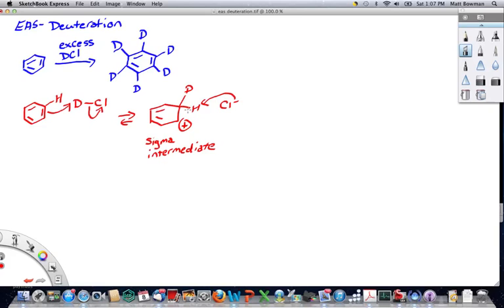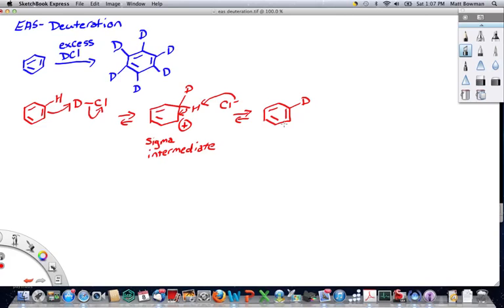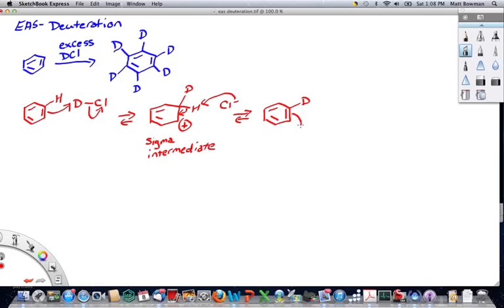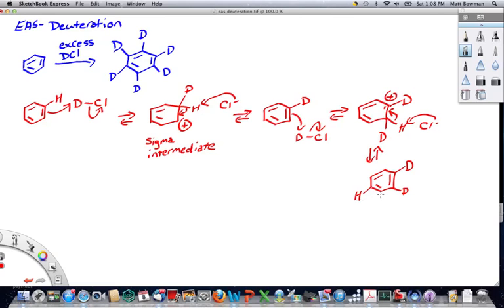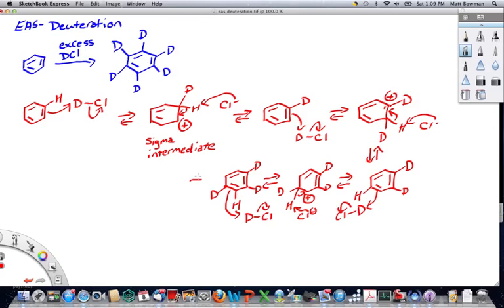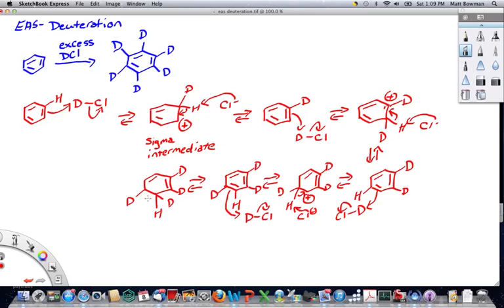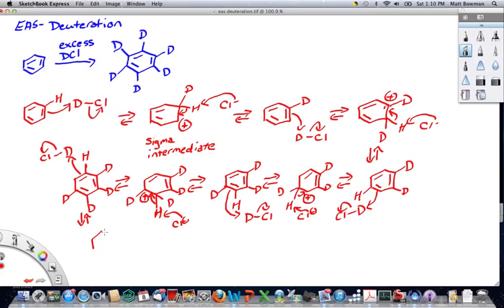UW Madison Organic Chemistry Lecture Videos